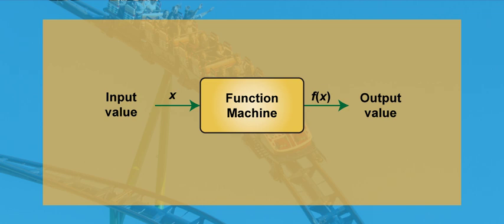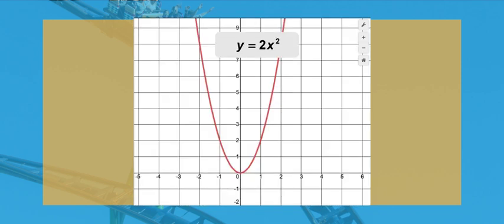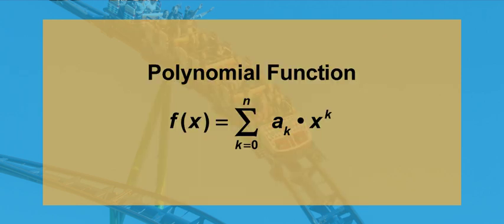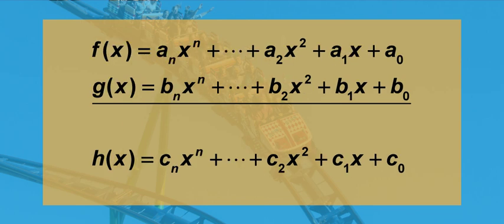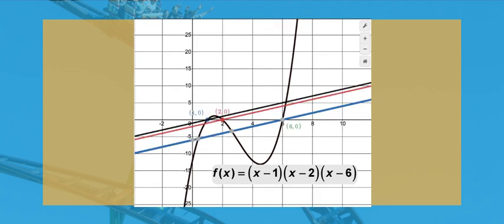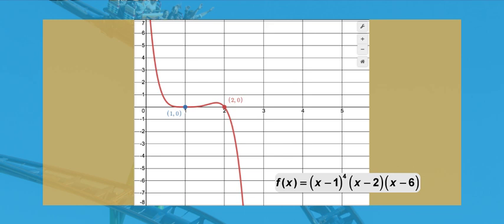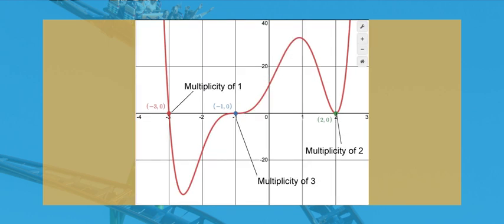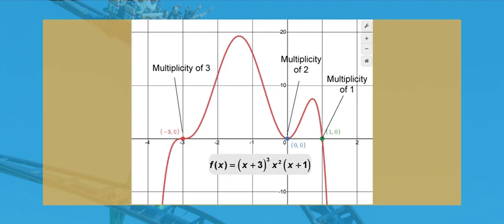Math Video Tutorial: Polynomials: Video 7